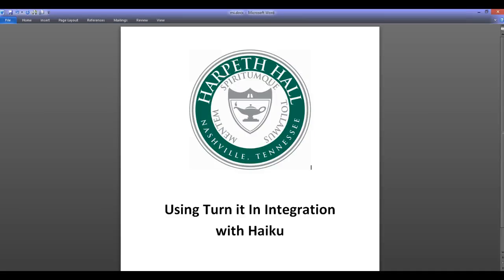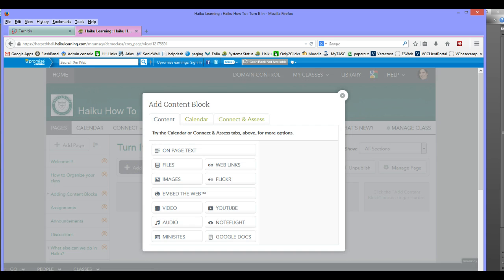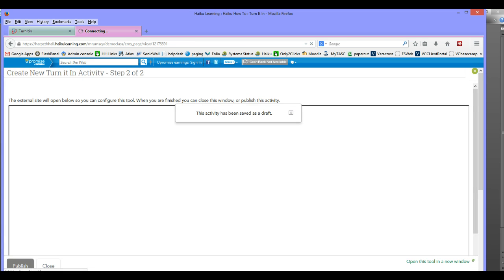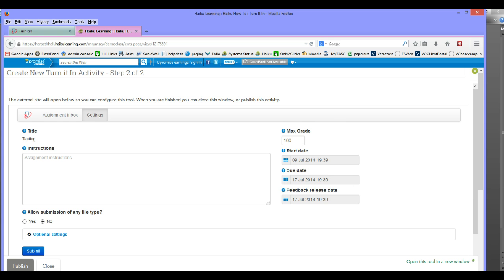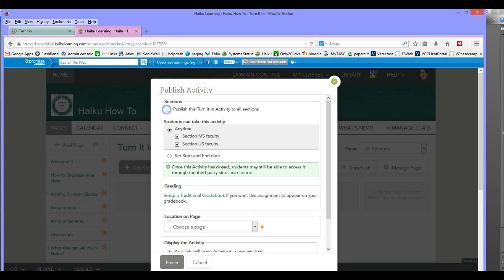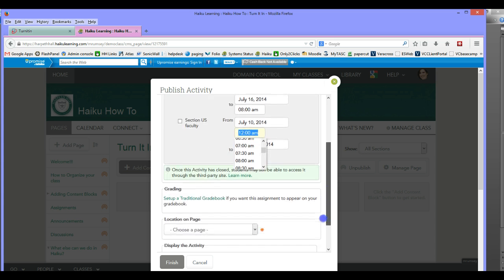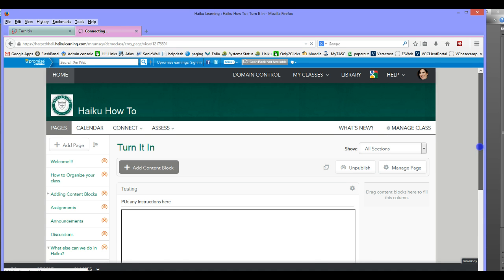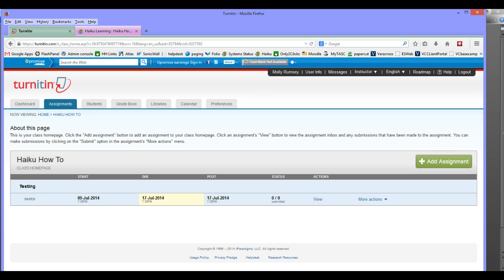Integrate with Haiku - creating classes and assignments